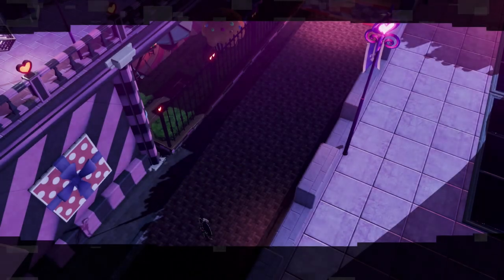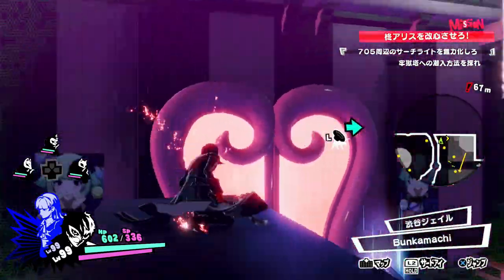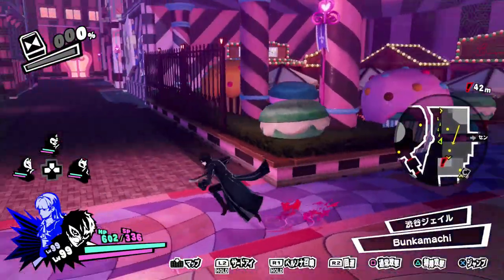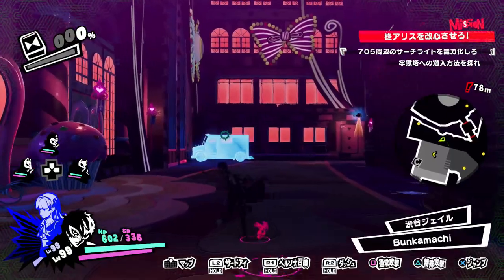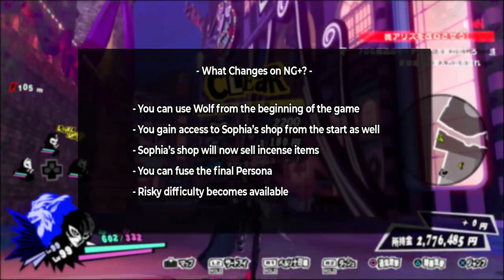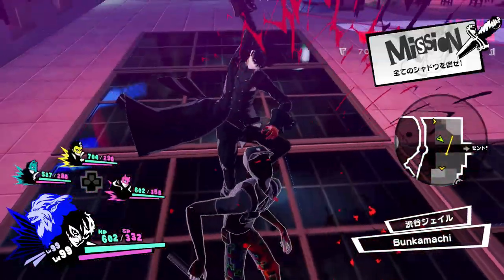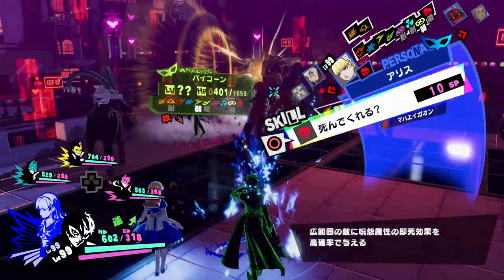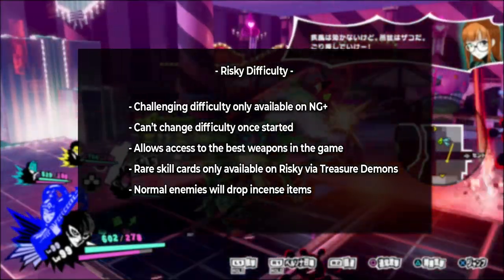How to Unlock NG+ & Merciless Difficulty in Persona 5 Strikers (NO SPOILERS)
In this video I tell you everything you need to know about how to unlock NG+, Risky/Merciless difficulty, and what actually carries over into NG+ for Persona 5 Strikers which is coming to Playstation 4, Nintendo Switch, and Steam!

Persona 5 Strikers / Persona 5 Scramble: The Phantom Strikers